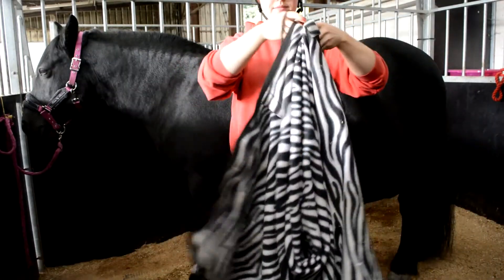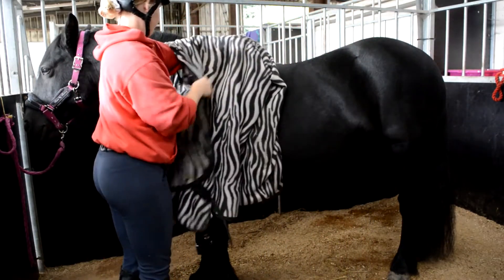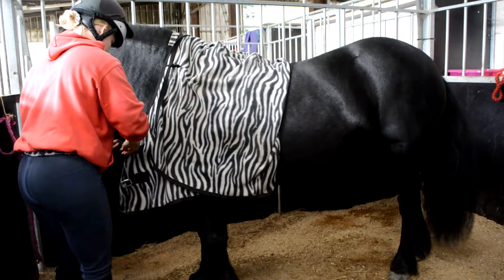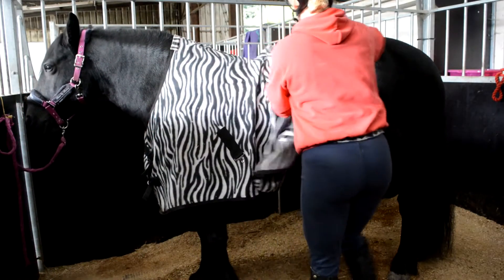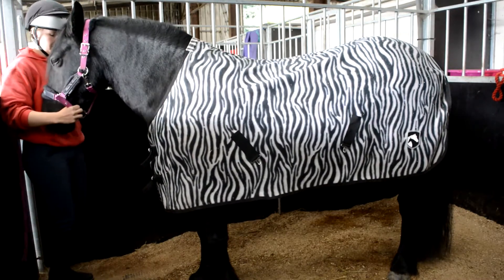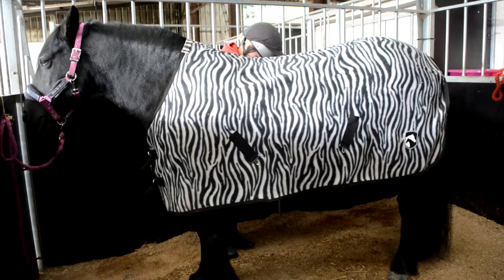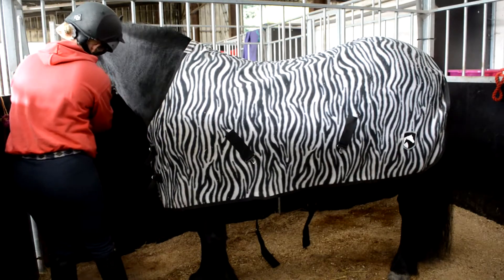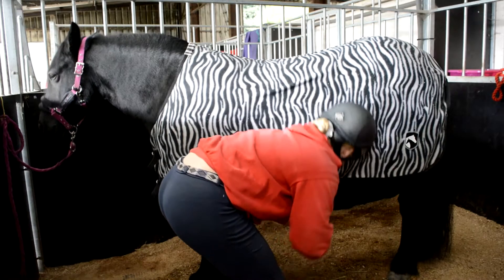How To Put On a Rug in the BHS Exam.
Equine Knowledge offers training courses tailored to help prepare you for the British Horse Society examinations. We provide 3 separate courses: BHS stage 1 Care, BHS stage 2 Care & Stage 2 Lungeing, BHS stage 3 Care & Stage 3 Lungeing.